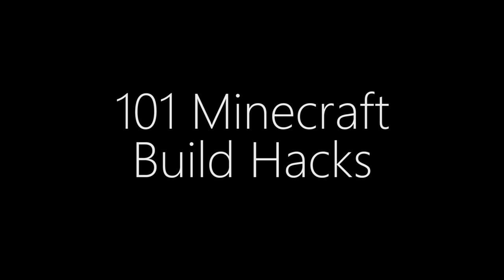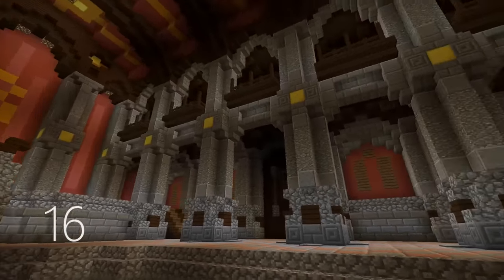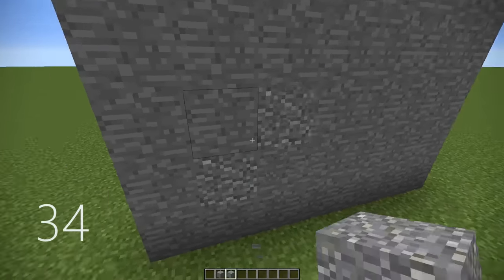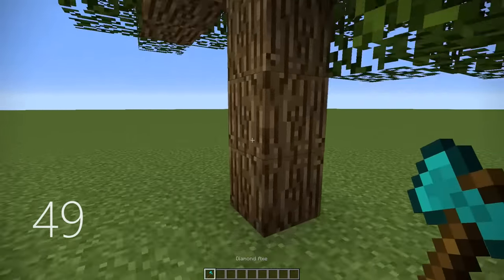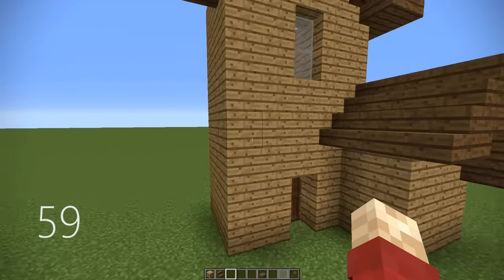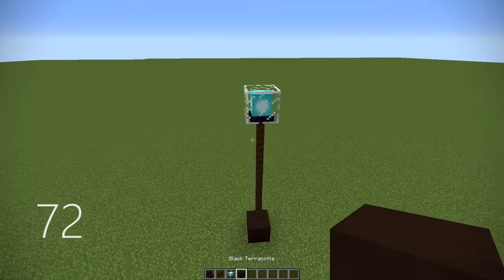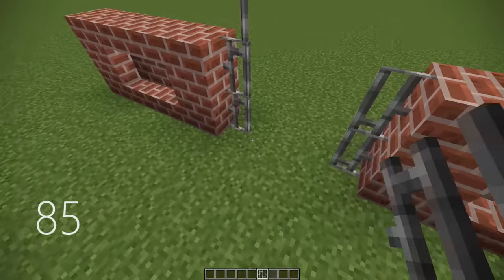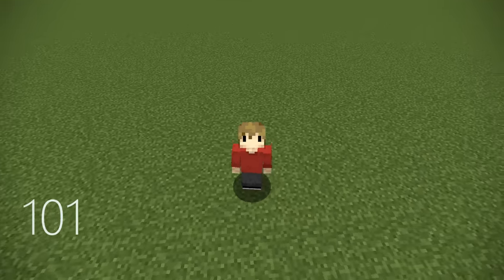101 MINECRAFT BUILD HACKS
101 MINECRAFT BUILD HACKS. Today is a video full of tricks and tips for building in minecraft. It covers everything from small designs to tips on general building. I hope at least one is new to you!

MASSIVE thank you to everyone on the wynncraft build team who helped me put these together + Pearlescentmoon who contributed too! Harder to come up with 101 ideas than you might think!